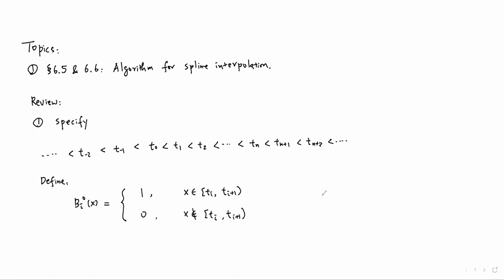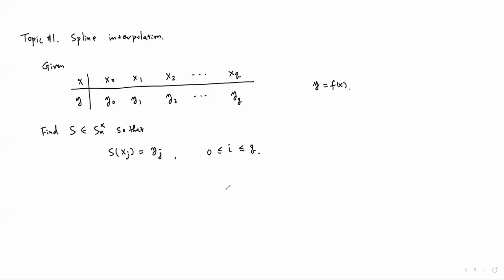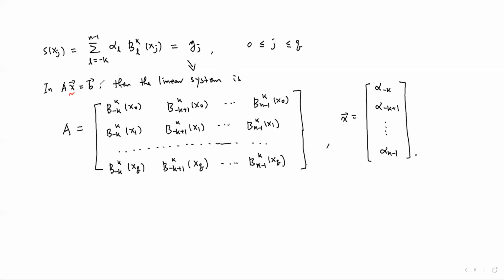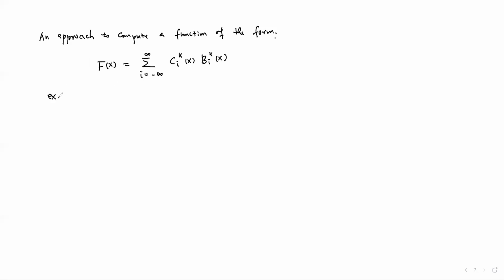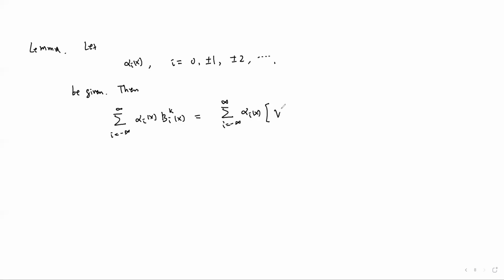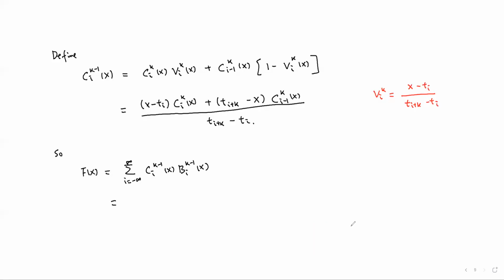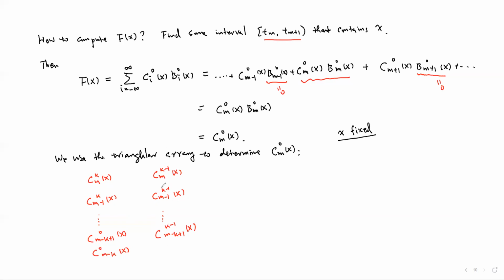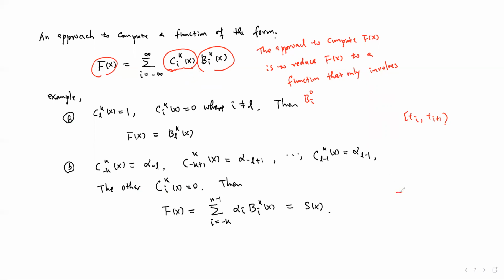S6.6, S6.5, Mar 28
Algorithm for spline interpolation